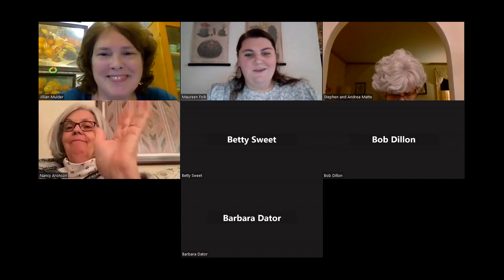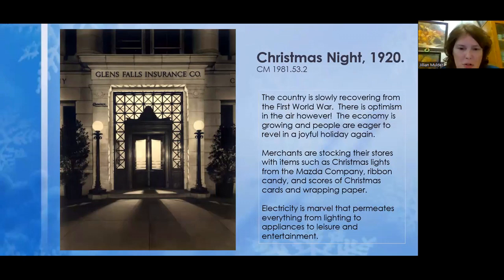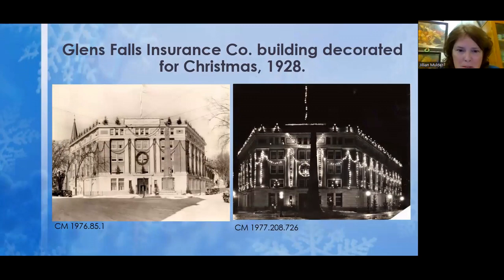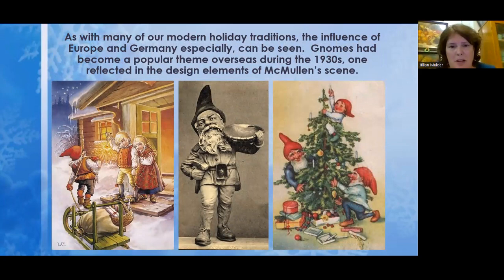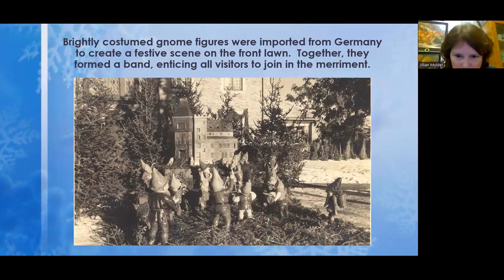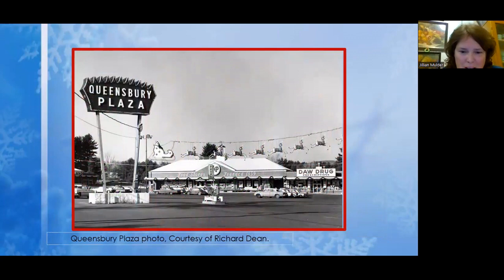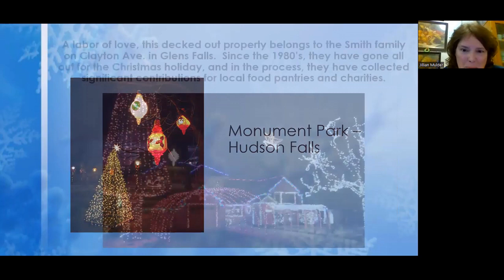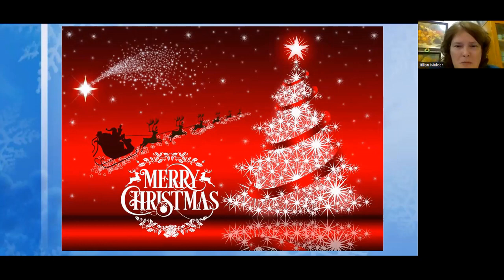Merriment & Memories: How we Decorated, Celebrated, and Made Moments to Remember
It’s time to deck the halls, string the lights, and prepare the feasts. Soon, houses and whole streets will be aglow with white and colored-lights.  Trees will be brought inside and decorated while wrapped presents are placed beneath them. As you sit by a fire or get cozy with some hot chocolate and warm fuzzy socks, do you reminisce about the celebrations or traditions of years past? Join us as we take a look back at the festivities and events over the last century that have brought us together as a community during this special holiday season.

This talk was originally presented by Jillian Mulder on a ZOOM hosted by the Chapman Museum on Wednesday, December 14 as part of our ongoing series, Conversations with the Past.

To support our ongoing lecture series, please consider donating to the Chapman